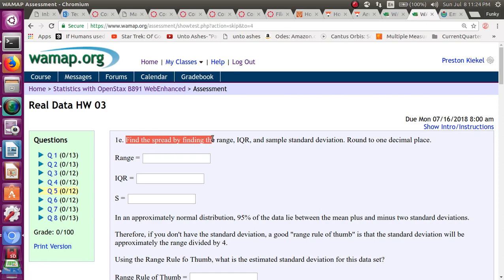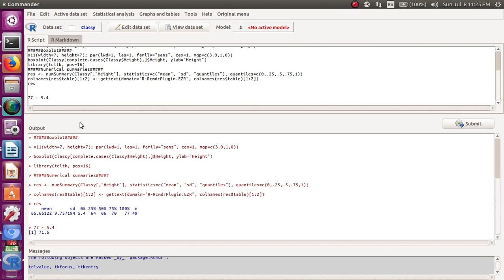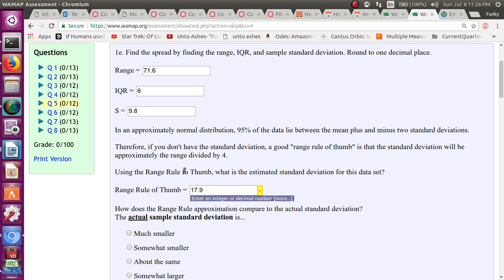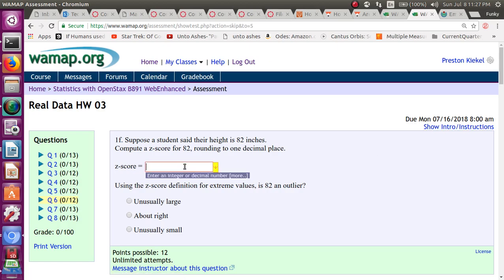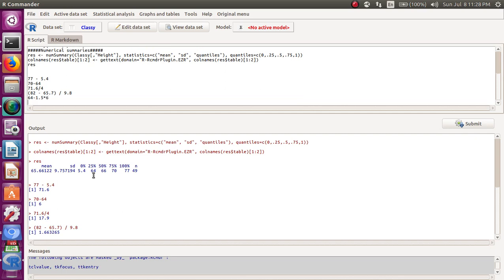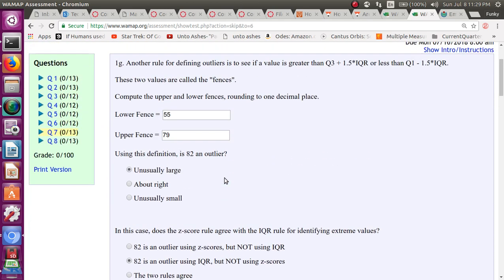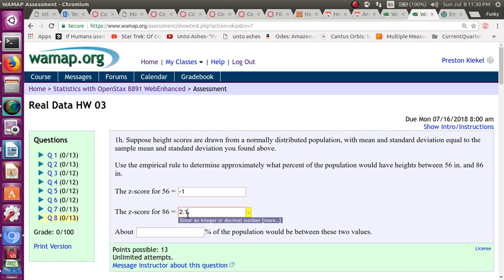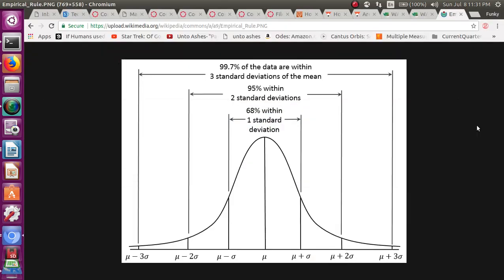Real Data HW03 Example Q1e through 1h